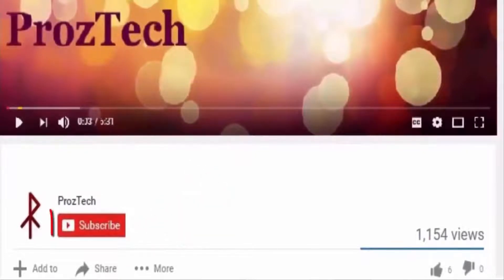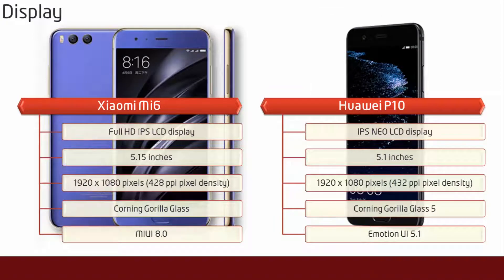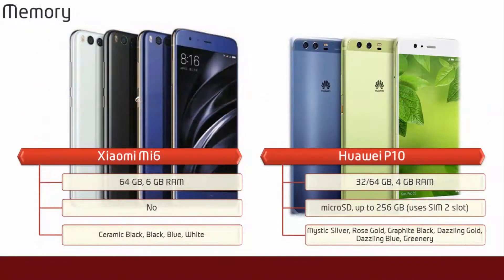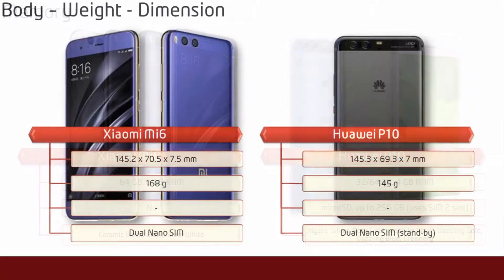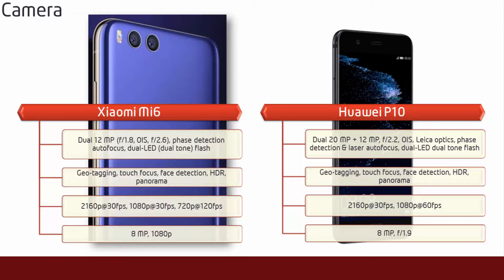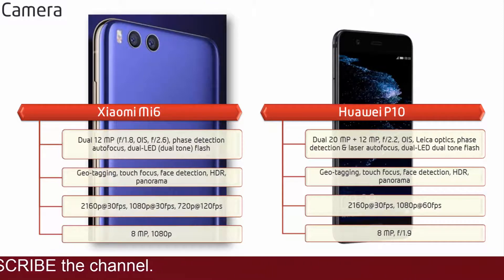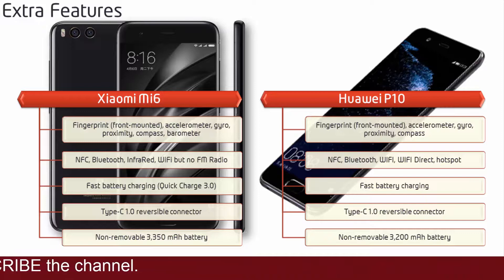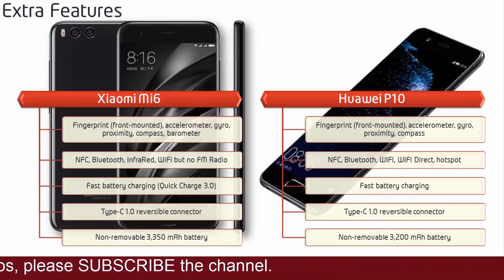Xiaomi Mi 6 vs Huawei P10 - Full Comparison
Xiaomi Mi 6:
The all new Xiaomi Mi 6 features a 5.15-inch display carrying a 1080 x 1920 FHD resolution. The Snapdragon 835 chipset is under the hood with an octa-core 2.45 GHz CPU, and the Adreno 540 GPU. The handset will come with 6 GB of RAM and 64 GB or 128 GB of native storage, and a 3350 mAh. On the back there are two 12-megapixel cameras one of which comes with OIS and the other with 2x telephoto lens. Selfies are covered by an 8-megapixel front facing unit.

Huawei P10
It comes with a 5.1-inch with a 1080 x 1980 resolution; the home grown Kirin 960 SoC is under the hood with an octa-core 2.4 GHz CPU, and the Mali-G71 GPU. A 4 GB of RAM and 32/64 GB of native storage, a dual sensor main camera (20-megapixel monochrome and 12-megapixel color) and an 8-megapixel selfie unit with F/1.9 aperture.